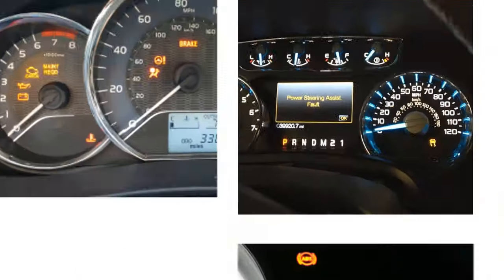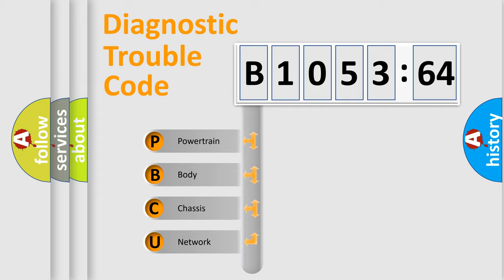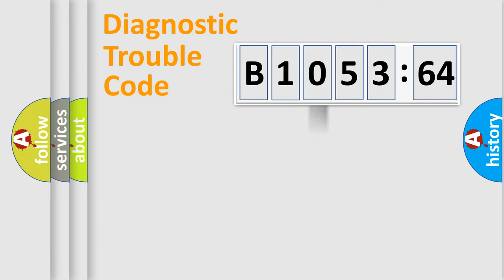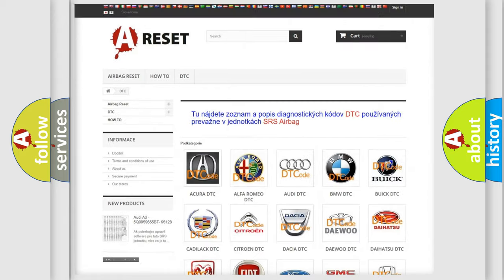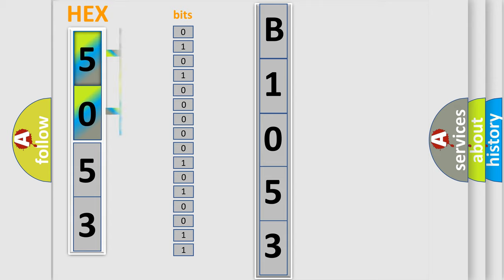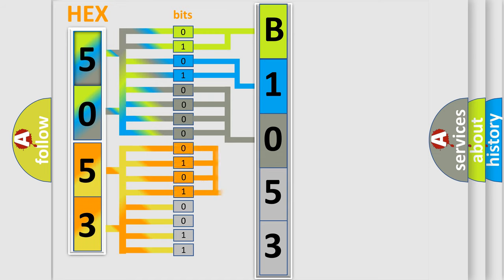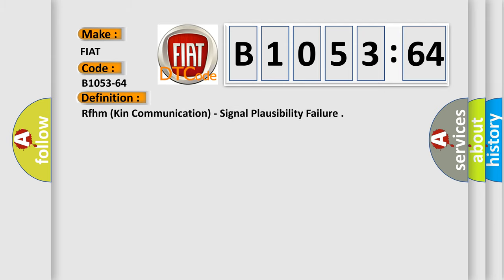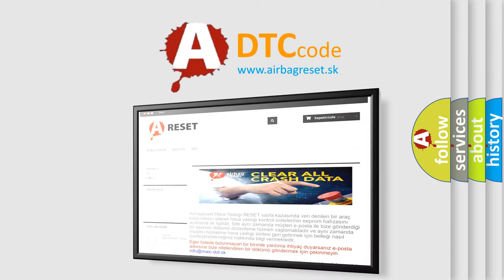DTC Fiat B1053-64 Short Explanation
Contents:
0:21 Basic DTC analysis according to OBD2 protocol standard.
1:48 Insight into programming
2:58 A diagnostically understandable description of the Diagnostic Trouble Code
3:05 Basic error definition

Make:
FIAT
Code:
B1053-64
Definition:
Rfhm (Kin Communication) - Signal Plausibility Failure
Failure Type: